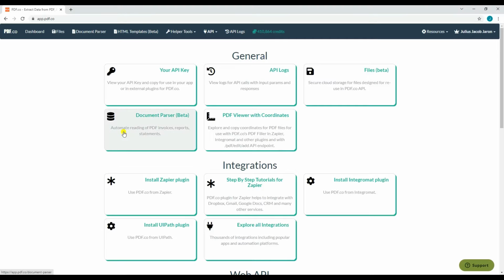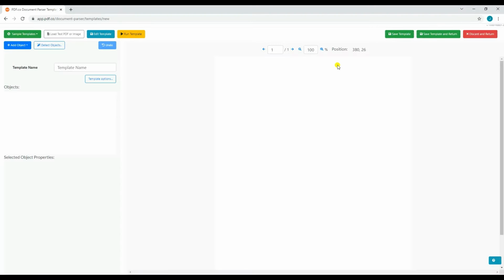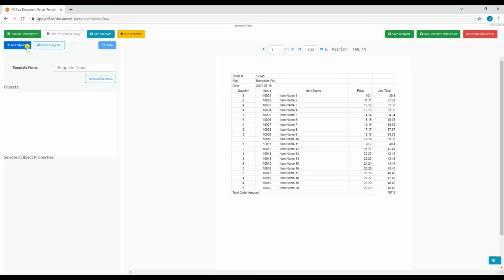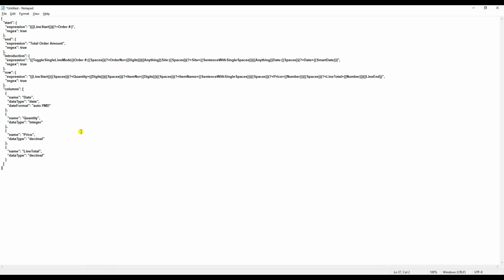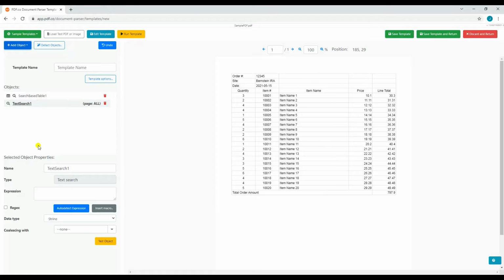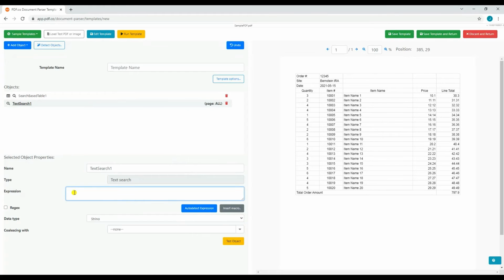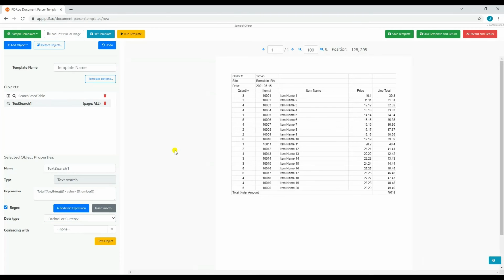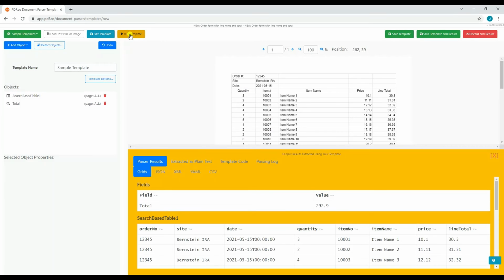Parse an Order Form with Line Items and Total using Document Parser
Here's how to parse an order form with line items and total using PDF.co Document Parser.

Document Parser offers affordable and automated data extraction from documents and forms. Learn how you can extract data from PDF based on advanced search. For more details and source code, visit our API docs and other business tools at PDF.co API platform.